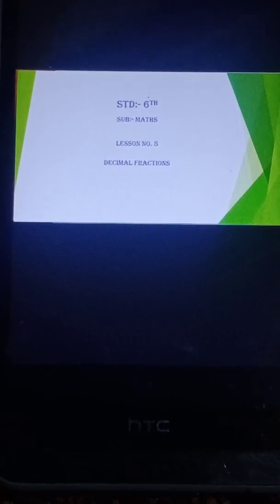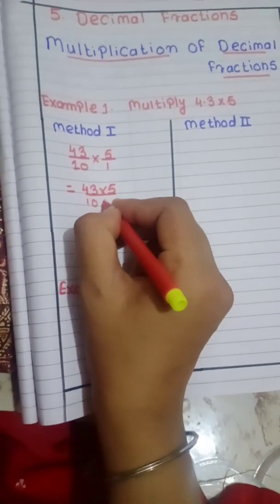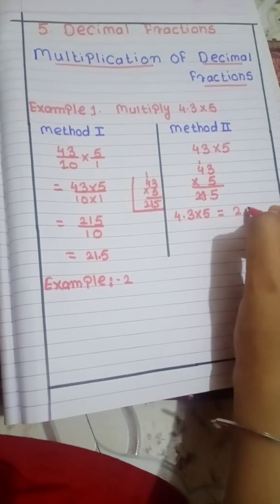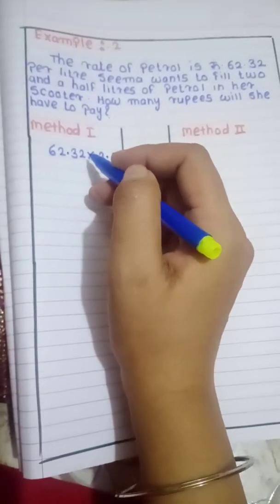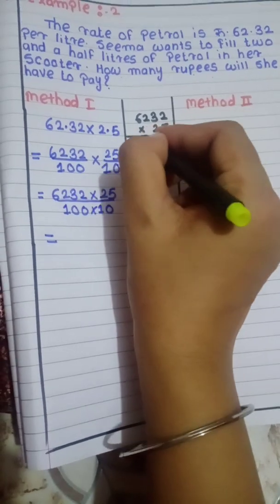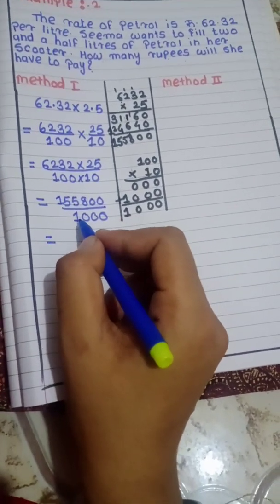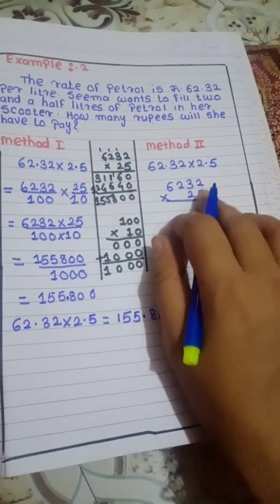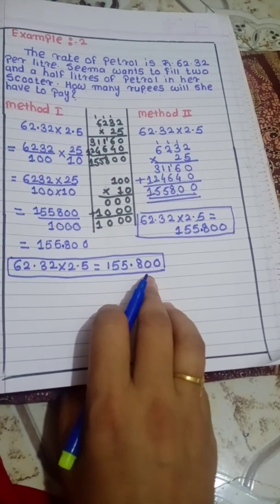Std 6th,Lesson no.5, Decimal Fractions, By Sandhya Jadhav